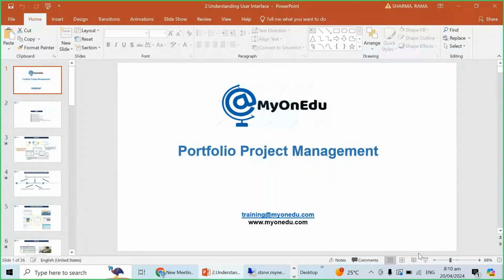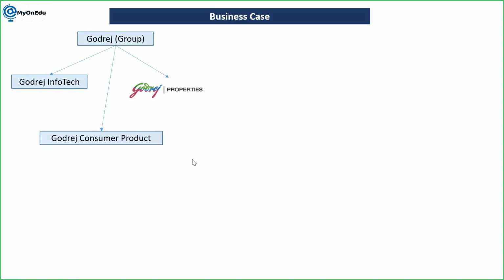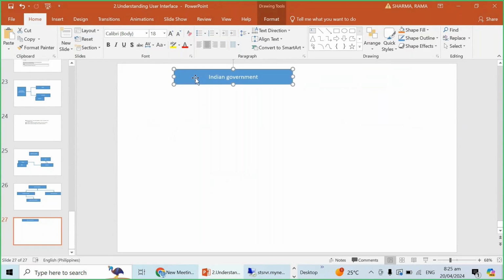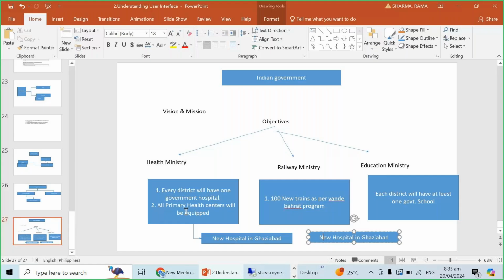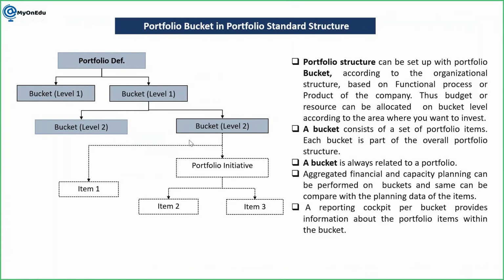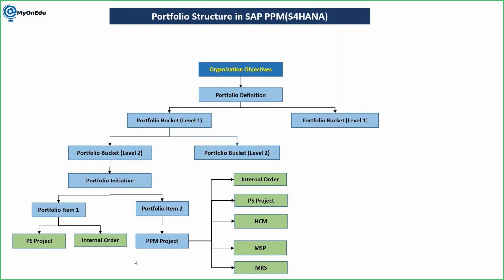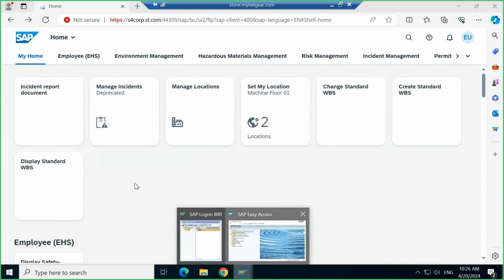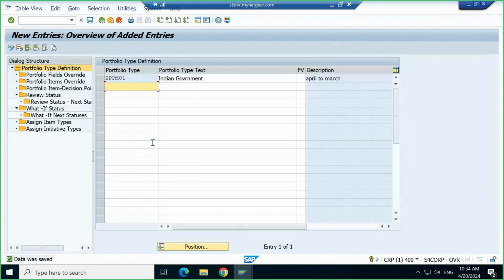SAP PPM : S4HANA I Business Case